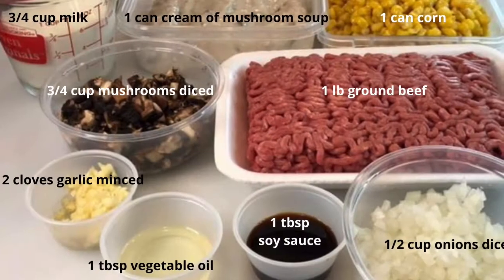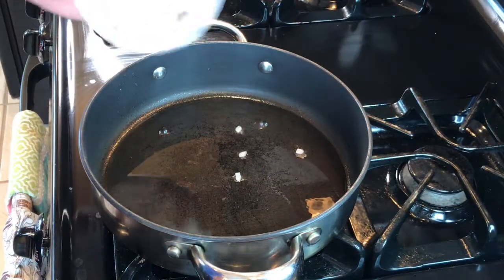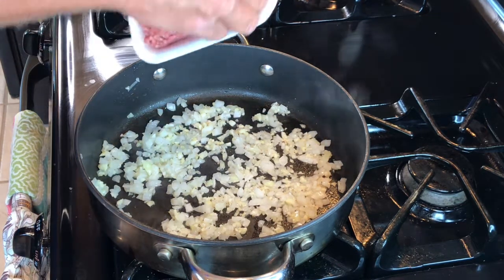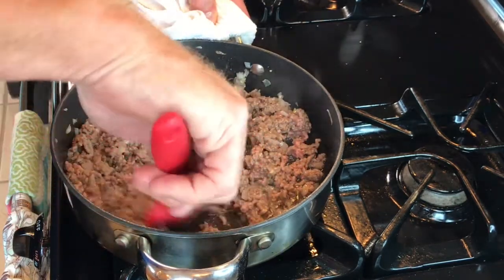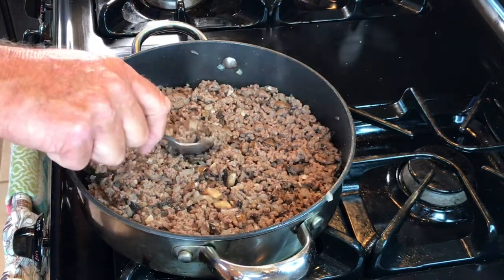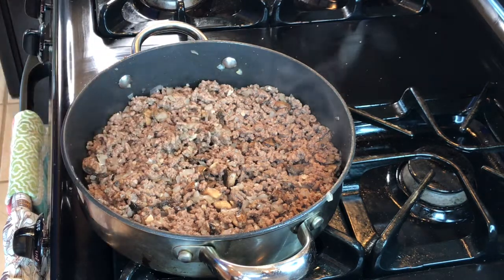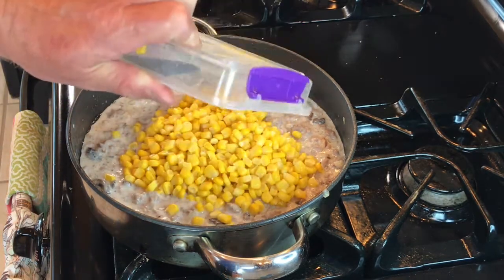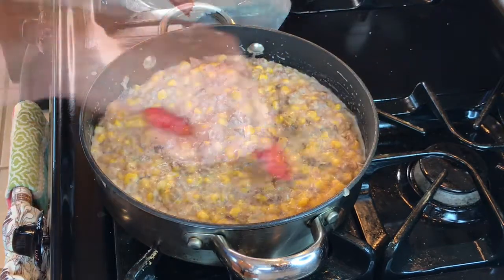The Best Hamburger Casserole. Ground beef, mushroom cream sauce, corn, onions and Cheese!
Mom's Hamburger Casserole Over Rice.  I show you how to make this family favorite it has ground beef in a mushroom cream sauce, corn, onions, served over rice. Gotta have a cheese topping! My favorite comfort food growing up. A huge family comfort food favorite!

comments always appreciated